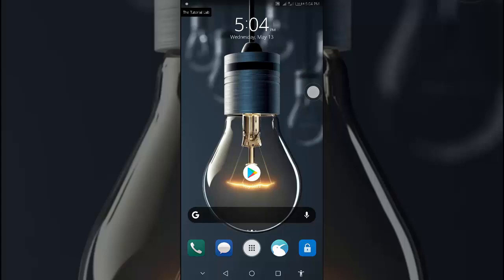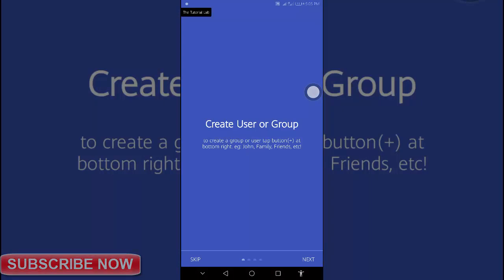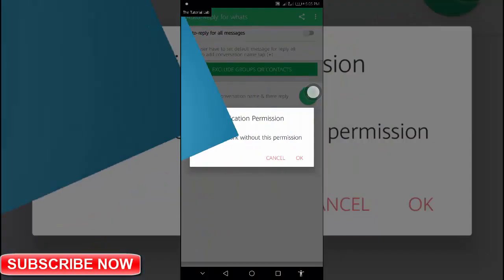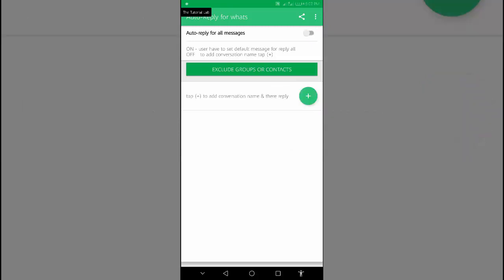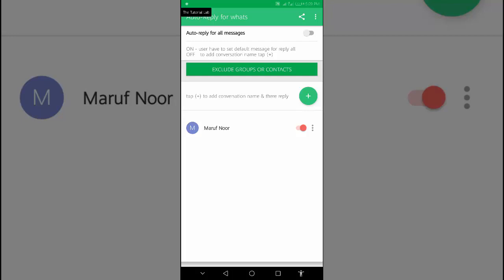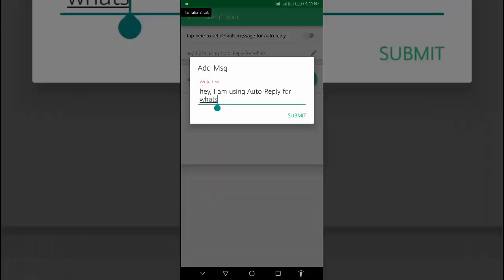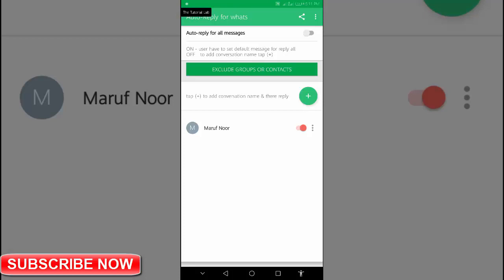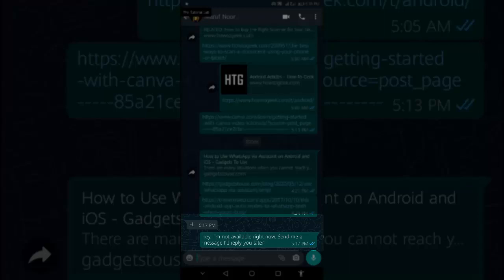Automatic Reply on WhatsApp | How to Set Auto Reply on WhatsApp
Automatic Reply on WhatsApp | How to Set Auto Reply on WhatsApp. Nowadays WhatsApp is the most popular calling and messaging option for mobile phone users. Almost every smartphone user is using WhatsApp for their daily needs. We use this for personal or business purposes.

But sometimes when you are busy can't reply to the messages. when we feel the necessity of an Auto-reply option on WhatsApp. WhatsApp app the auto-reply option. To set up Auto reply on WhatsApp we need to depend on a third-party app.

Most Android phones currently accompany the option to naturally reply via SMS when you miss a call. Currently, you can do that with WhatsApp messages, due to a useful new app called auto-reply for whats.

It works just as you would expect: set up a custom message, choose the apps you need to use this with, and turn on auto-reply. The moment someone rings you in the applications of your choice, they will accordingly stream your content and let you know that the task has been solved with a silent warning.